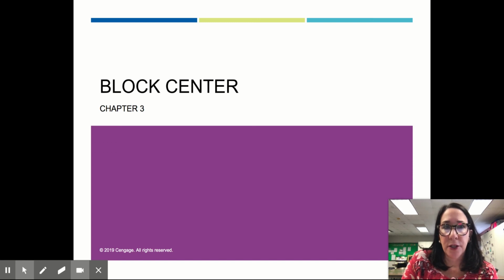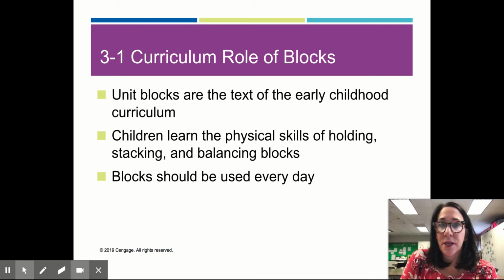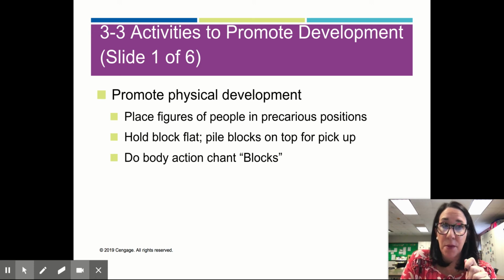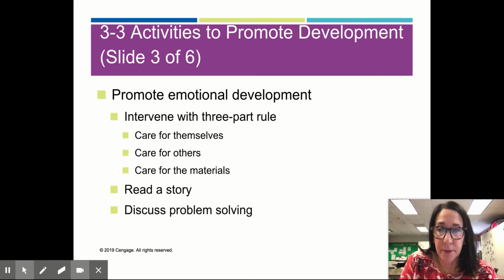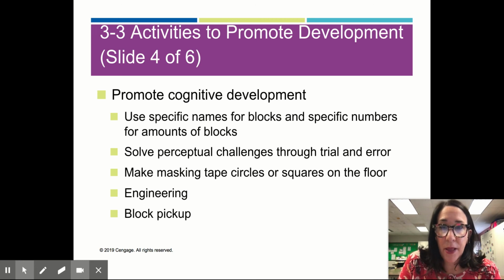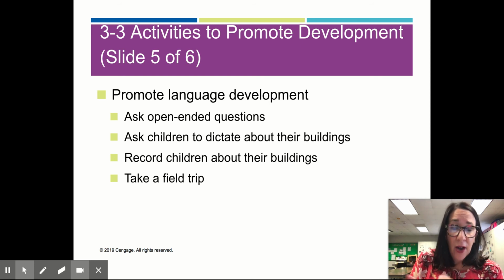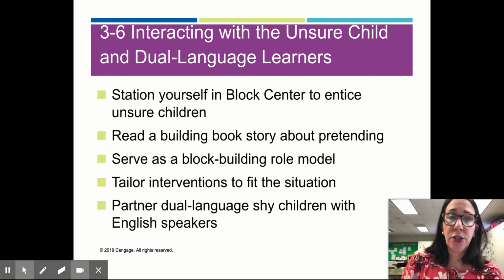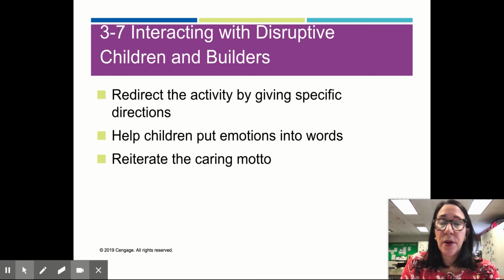CHD 124 Chap 3 Block Center - Video Lecture